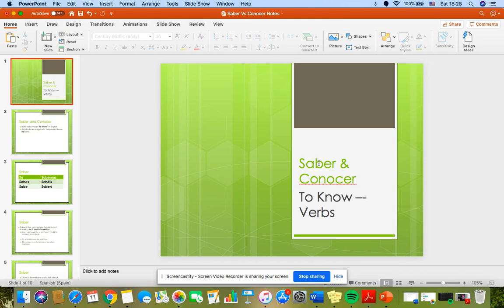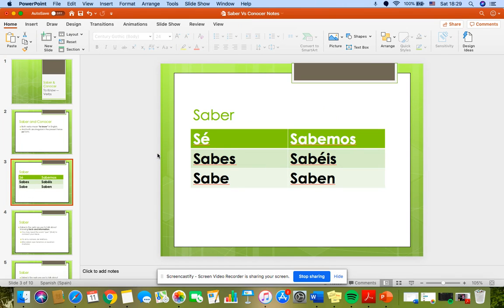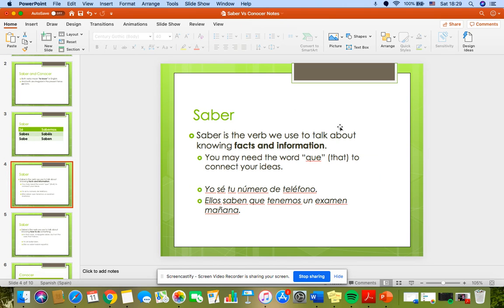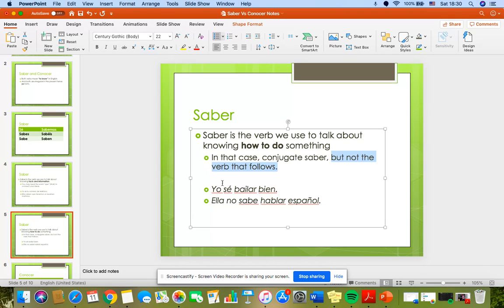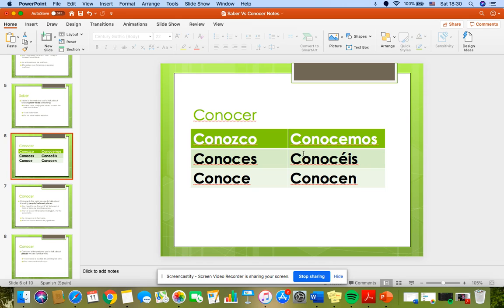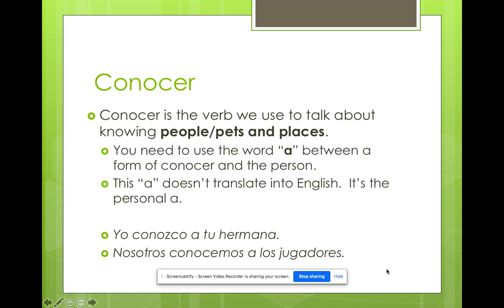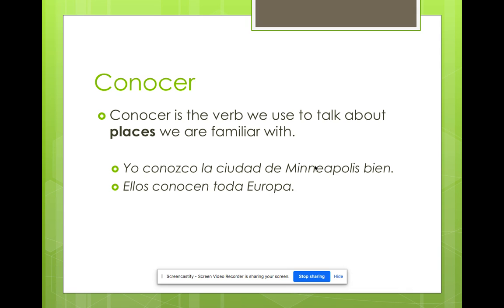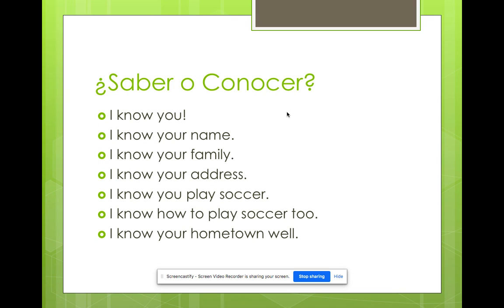Untitled: Apr 11, 2020 6:33 PM